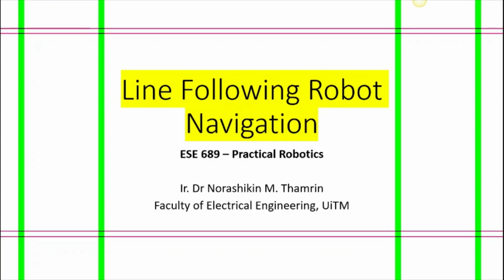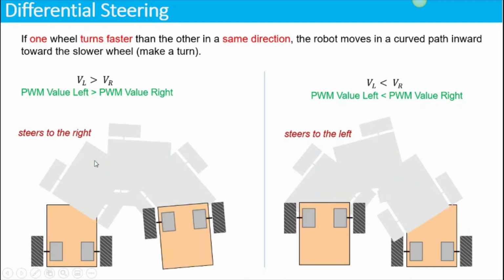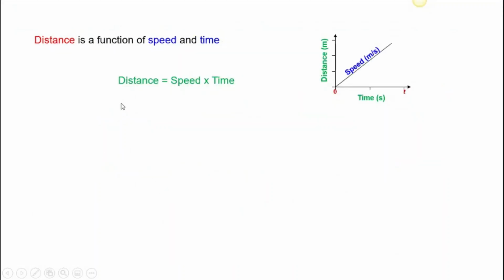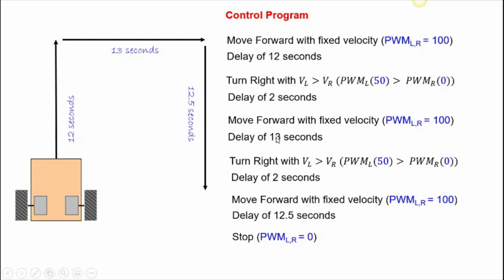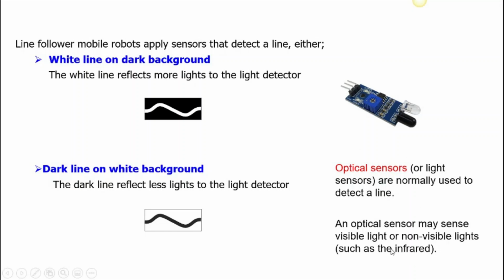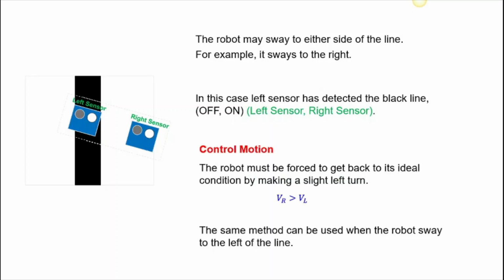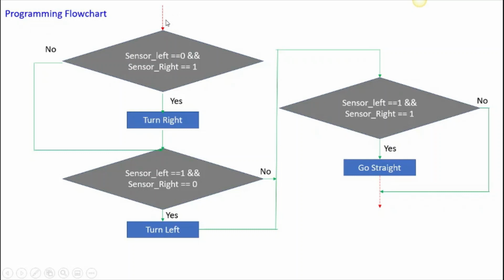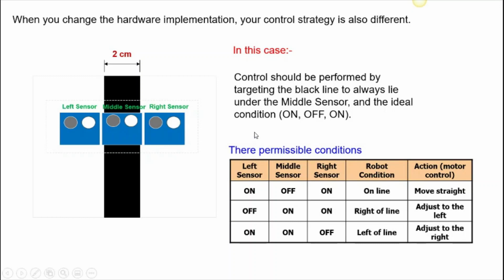Week 8 Line Following Robot Theory and Technique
In this video, the theory and concept of the autonomous mobile robot navigation are explained.
An example of using two sensors to control the navigation of the robot following the black line is presented with an explanation of the Arduino programming method.